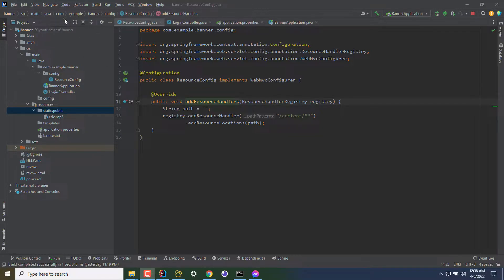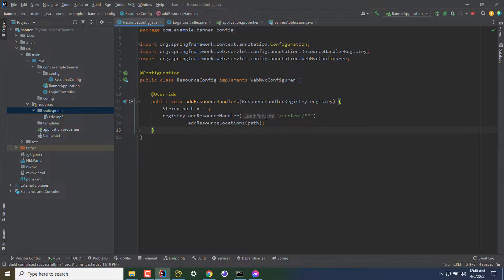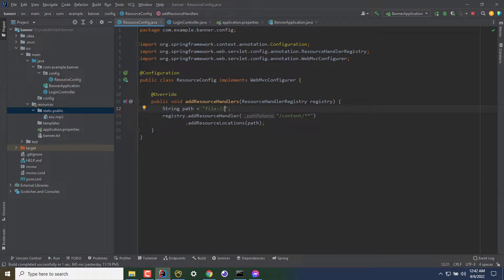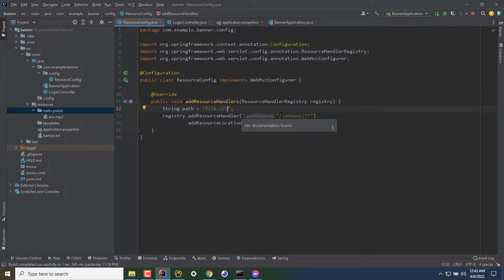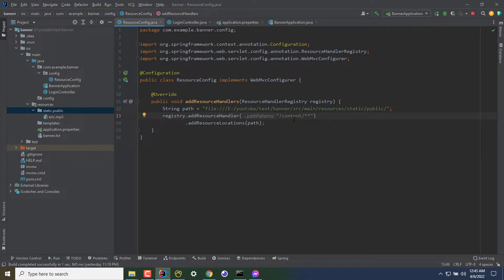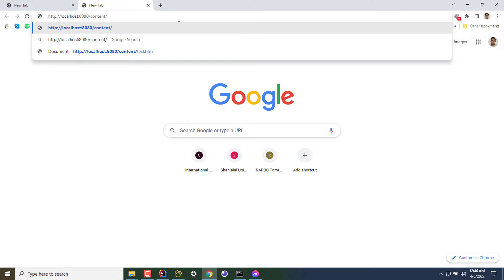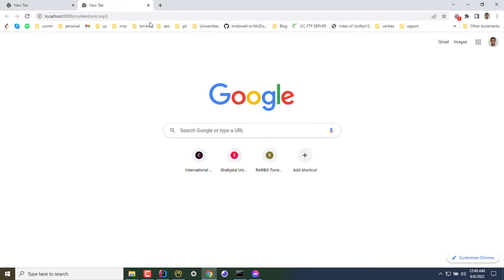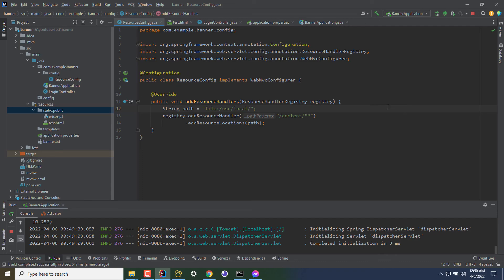Serve Static Resources with Spring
In Spring Boot, addResourceHandlers is a configuration method that is used to specify locations from which static resources (such as HTML, CSS, and JavaScript files) can be served. It is typically used in a @Configuration annotated class that implements the WebMvcConfigurer interface.

The addResourceHandlers method takes a ResourceHandlerRegistry object as an argument, and allows you to specify the URL patterns that should be used to access the static resources and the locations from which the resources should be served.

To configure a custom directory as a static resource directory in a Spring Boot application and override the default addResourceHandlers configuration, you can follow these steps:

Create the custom directory in the root of your project. For example, you might create a directory called static-resources.

Add a @Configuration annotated class to your project, and define a method that configures a WebMvcConfigurer object. For example:

Copy code
public class StaticResourceConfiguration implements WebMvcConfigurer {

    public void addResourceHandlers(ResourceHandlerRegistry registry) {
        registry.addResourceHandler("/static/**").addResourceLocations("file:/absolute/path/to/static-resources/");
Replace /absolute/path/to/static-resources/ with the absolute path to your custom directory.

In the addResourceHandlers method, use the addResourceHandler and addResourceLocations methods of the ResourceHandlerRegistry object to configure the custom directory as a static resource directory.

Run your Spring Boot application and navigate in your browser to access the static resources in the custom directory.

Overall, configuring a custom directory as a static resource directory in a Spring Boot application involves adding a @Configuration annotated class and defining a method that configures a WebMvcConfigurer object. You can then use the addResourceHandlers method to specify the custom directory as a static resource directory and override the default configuration. This allows you to use a custom directory as the location for your static resources, rather than the default src/main/resources/static directory.

In this tutorial, I showed how to serve static files or public files directly from a hard disk, without any use of a database. This method is well used to serve both reusable common files, contents, and dev elements like CSS or js script.  Sorry about the bad English and accent.